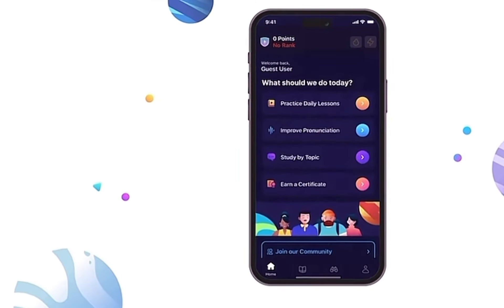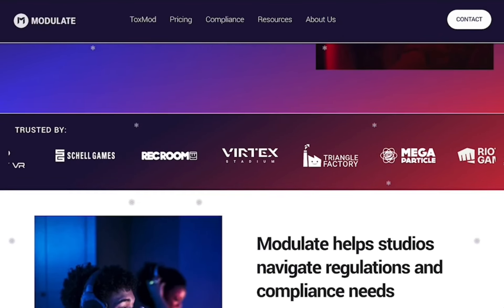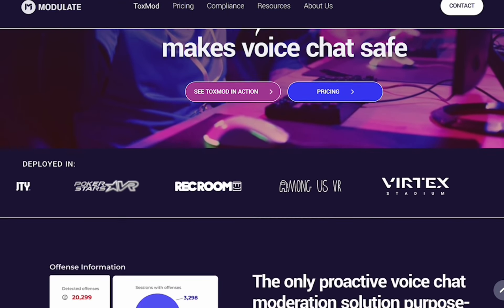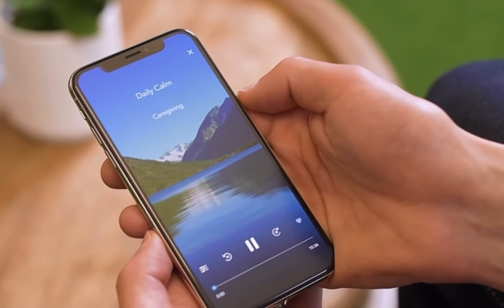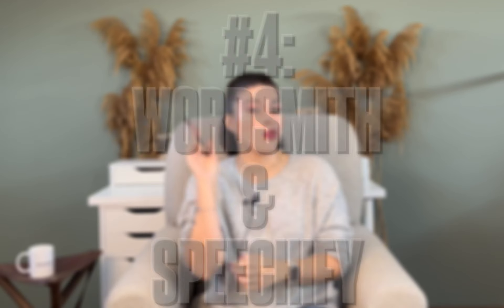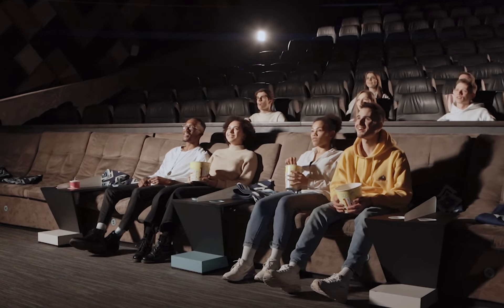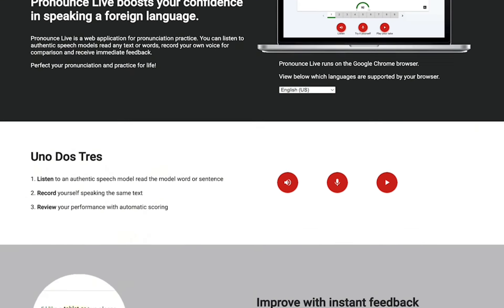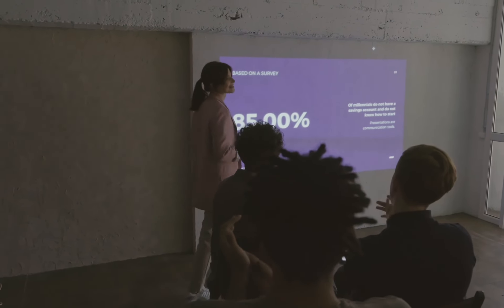Revolutionize Your Speech in 2024! 💬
Welcome to the future, Decktopians! In this video, we’re diving into the AI-driven secrets that will have you articulating like a pro in 2024! 💬✨ Clear communication is the name of the game, and our tech-savvy tips are here to help you level up your articulation game. Get ready to witness the magic of artificial intelligence as we unleash 5 game-changing tips that will transform the way you express yourself.

Don’t miss out on the revolution – hit play now and let’s unlock the AI-powered secrets to clear articulation in 2024! Your words have never sounded so good 🌟 AICommunication ArticulationRevolution SpeakClearly2024 Speech Skills #2024

00:00 Intro
00:33 Elsa
01:06 Modulate.ai
01:37 Ummo & Calm
02:19 Wordsmith & Speechify
02:54 Pronounce Live
03:30 Final words